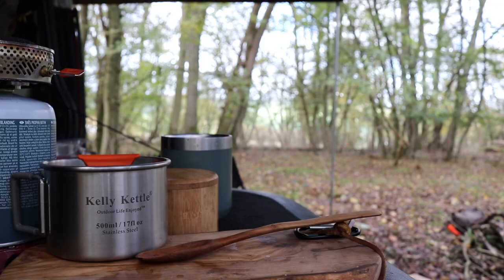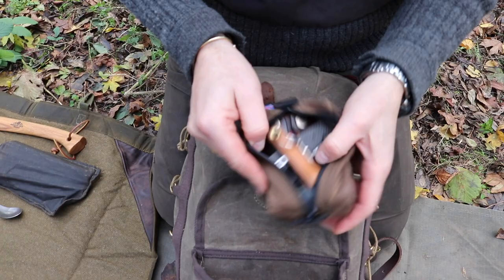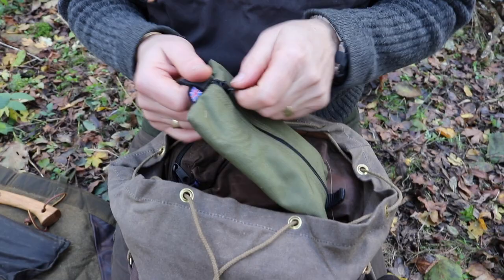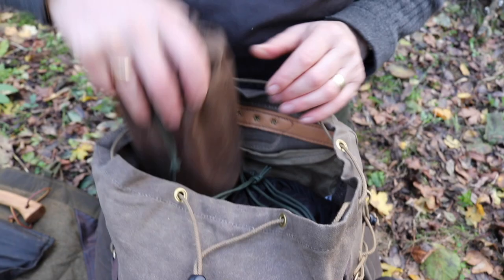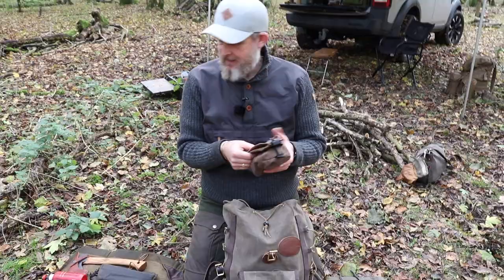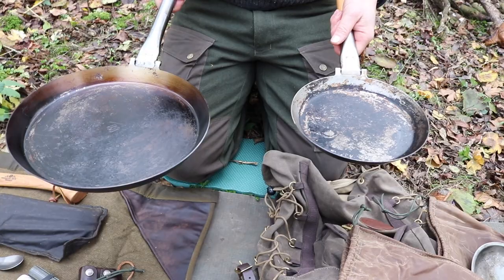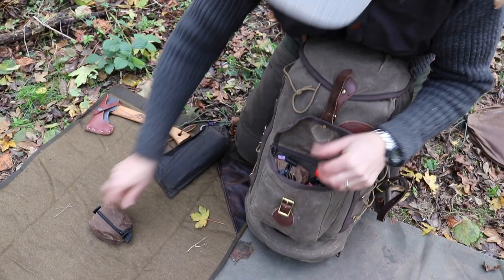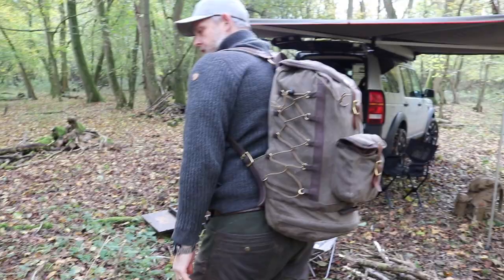Frost River Summit Boulder Jct Pack + Bushcraft Modular Pouch System (David Friars)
I visited my friend David Friars who’s an avid outdoorsman and maker of the widely respected bushcraft modular pouch system

Davids Store

Below are the other videos in the series I filmed with David on various packs:

Frost River Summit Boulder Jct Pack - ***This Video You Are Watching***

Take care

Peace

Zed